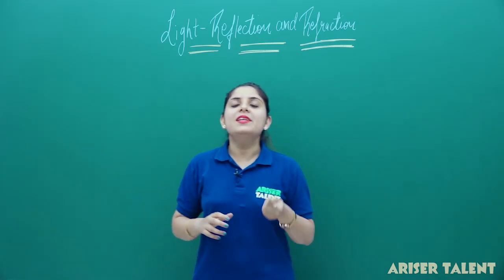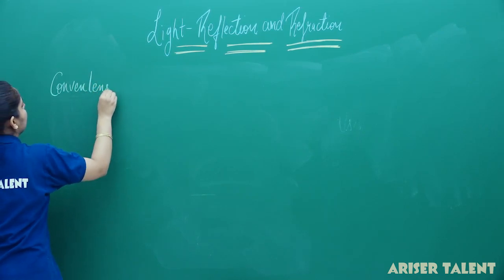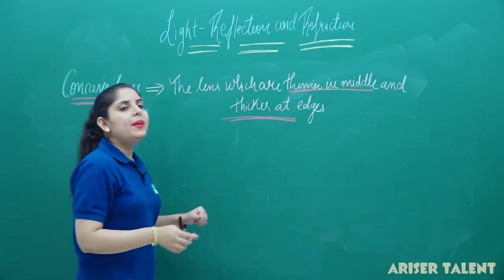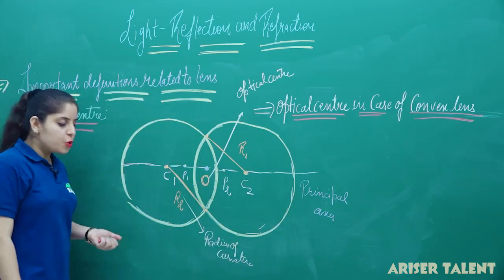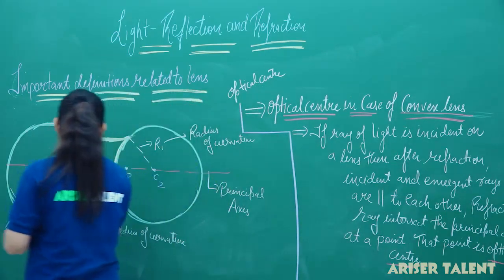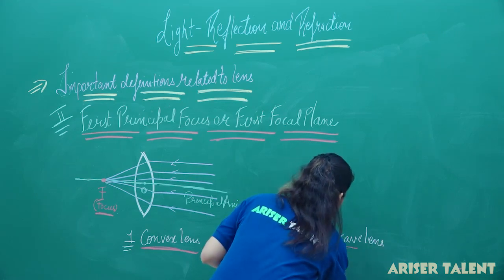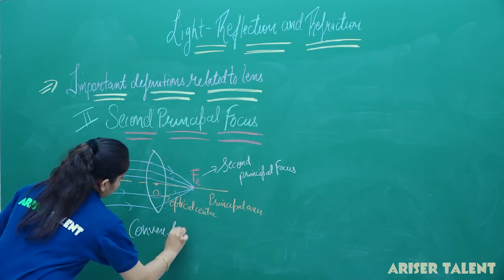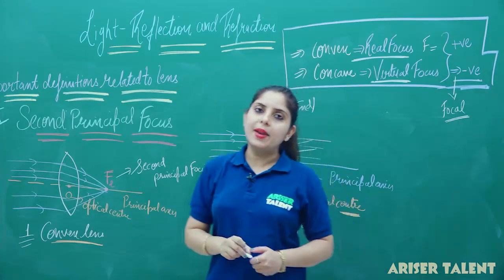Light | Lens, its Types ,Terms Related to Lens | Complere English Medium | Class 10 Term 1 | AT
Our courses include:
1. HD Video Lectures designed by top faculty of Kota.
2. Study Material prepared by experts.
3. Test Series to boost your preparation.
4. Previous Papers and Sample Papers.
5. 24X7 Online Streaming Course
6. Mind Maps
7. Access anytime, anywhere using any device Ariser Talent is an online Education platform for JEE, NEET, NTSE & CBSE 7th to 12th The Best e-Learning app for IIT-JEE MAIN & ADVANCED | NEET Medical | CBSE XI&XII | CBSE IX&X (FOUNDATION & NTSE) Preparation.